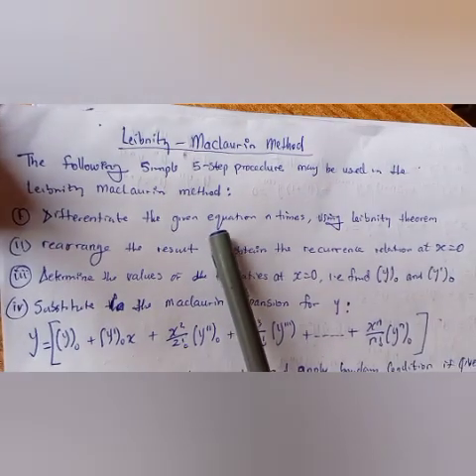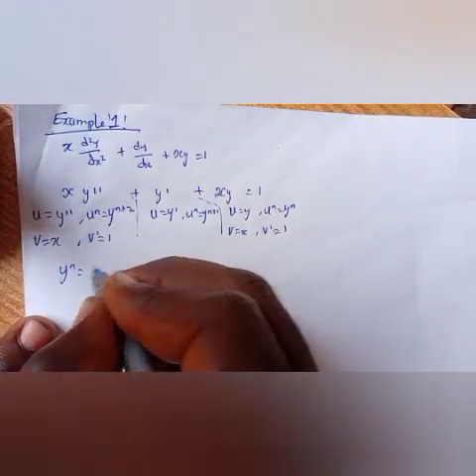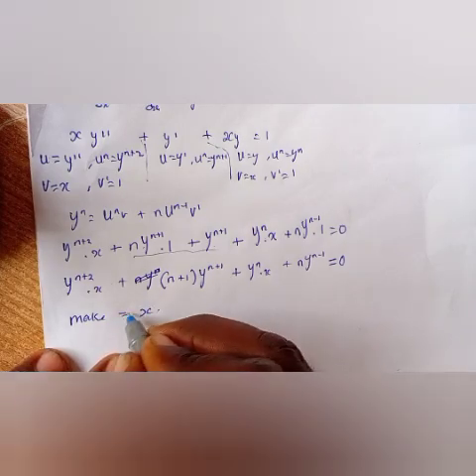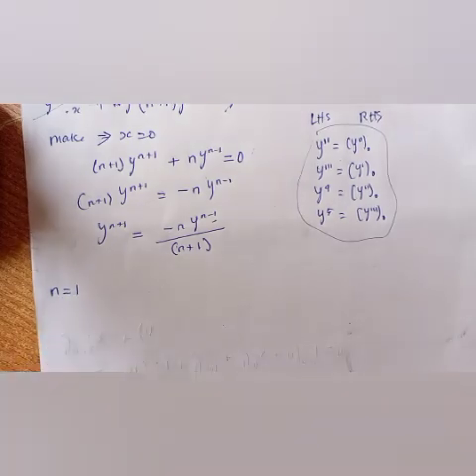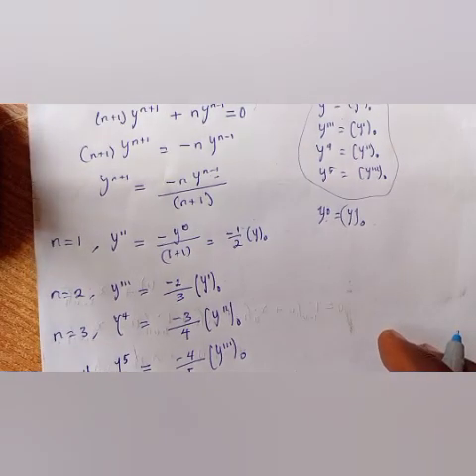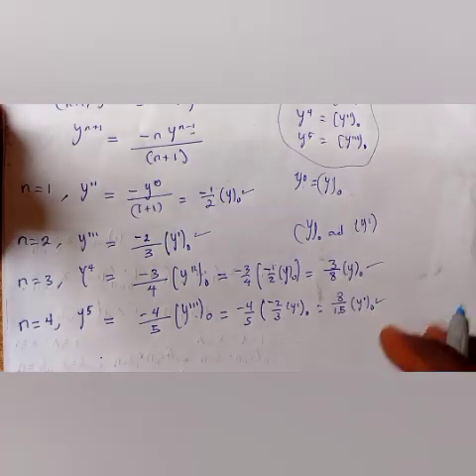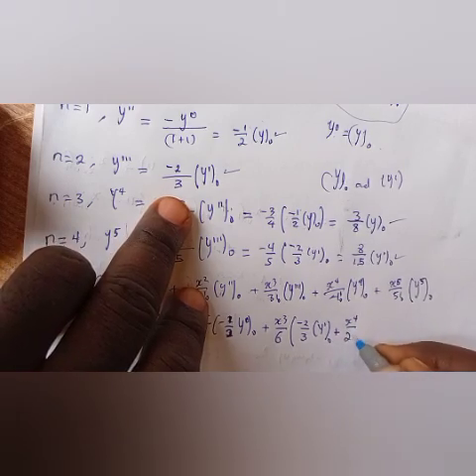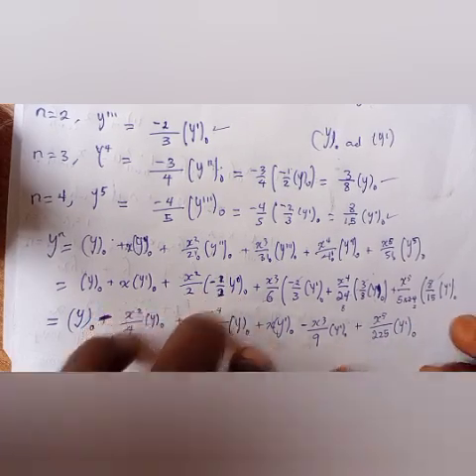Power Series Solution of O.D.E ,Pt3,Leibniz-Maclaurin 1